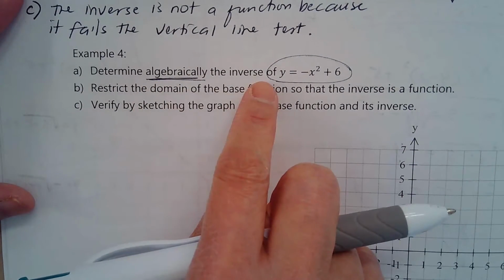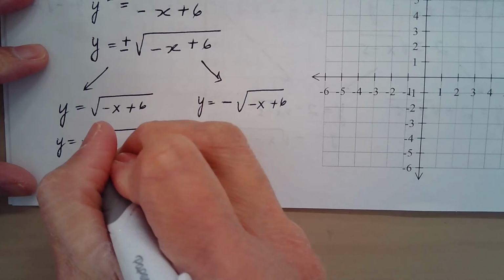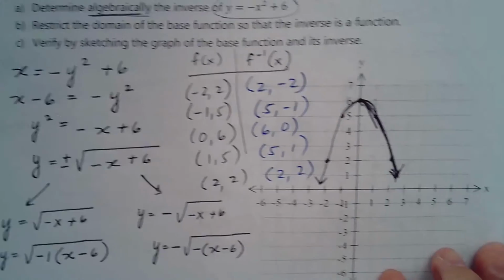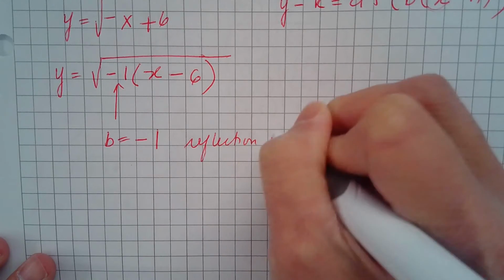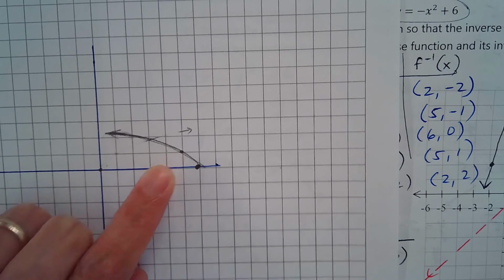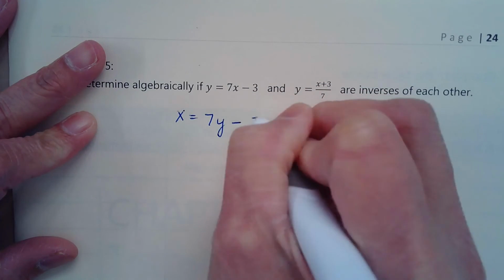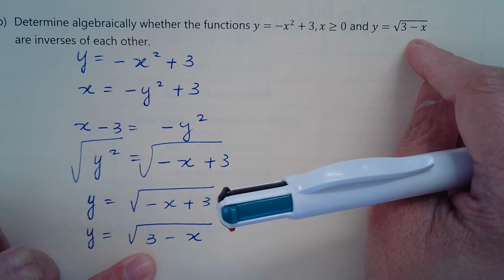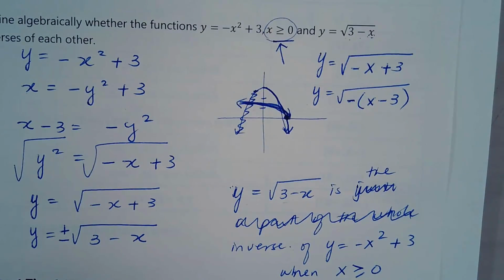Unit 3 Lesson 5 Inverse Functions and Relations Part 2